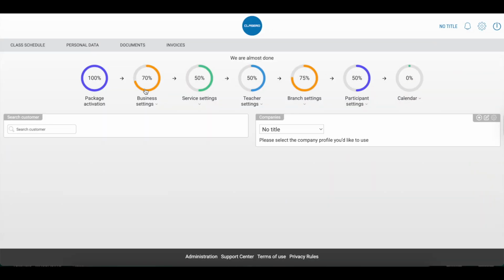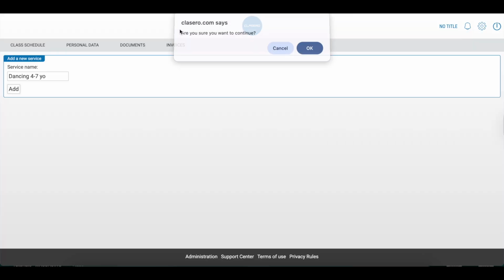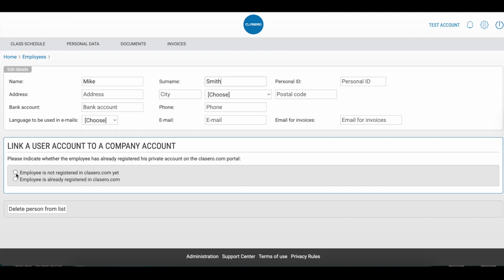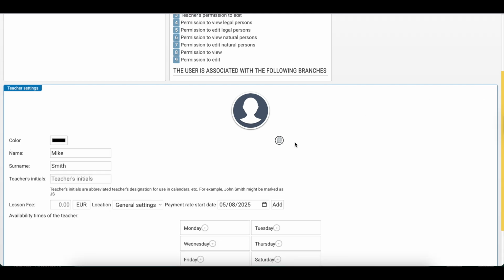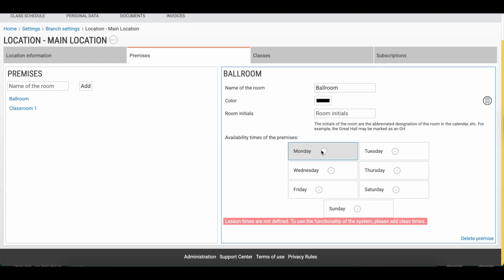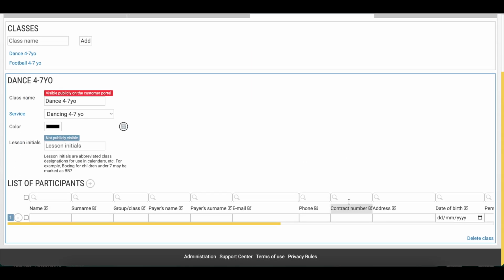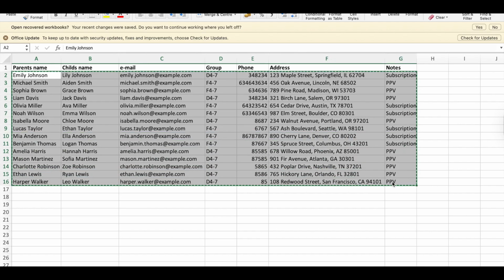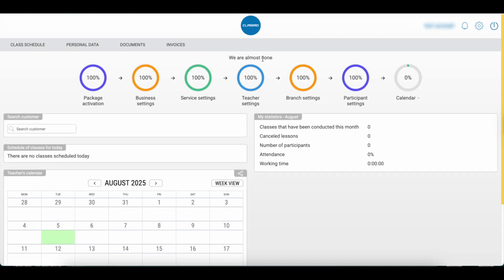Clasero | Initial Setup – Get Your Clasero.com Account Running in 7 Minutes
🚀 Learn how to get started with Clasero.com in just 7 minutes!
This step-by-step tutorial will guide you through the initial setup process so your school or training center can start managing lessons, teachers, and payments with ease.

✅ In this video you’ll learn how to:
– Configure your school’s settings for the first time
– Add branches, classes, and teachers to the system
– Set up basic workflows for smooth daily operations
– Quickly onboard your team and get organized from day one

Clasero is an all-in-one platform for attendance tracking, lesson scheduling, automated invoicing, and school management. Whether you’re a private tutor, a small school, or a larger training center, Clasero saves time and makes administration simple.

✨ Perfect for new administrators who want a fast and efficient onboarding process without the hassle.

📌 Watch the video, follow along, and have your Clasero.com account ready to go in minutes!